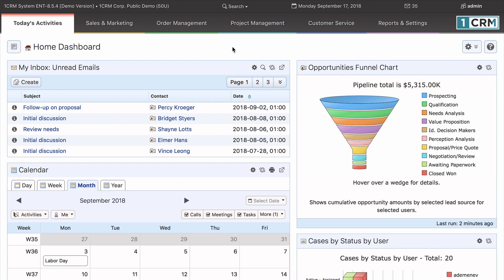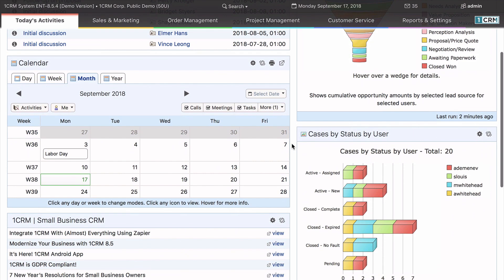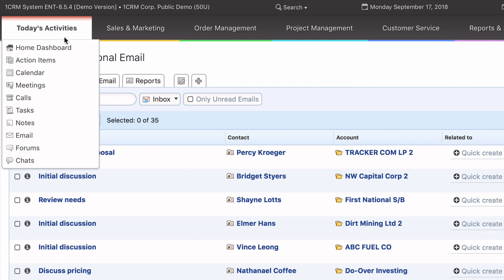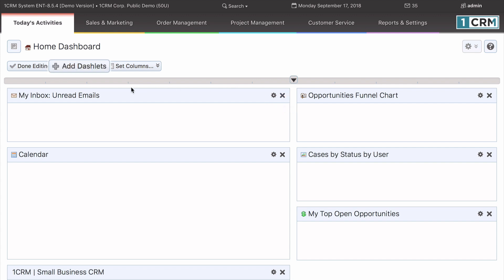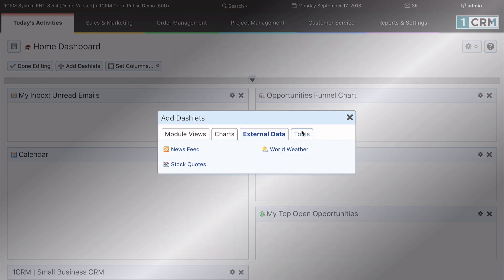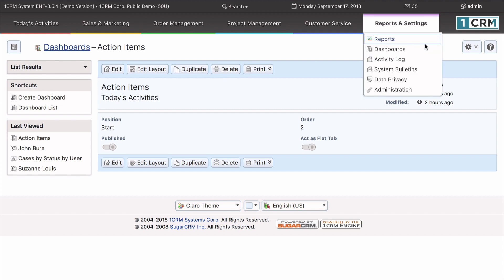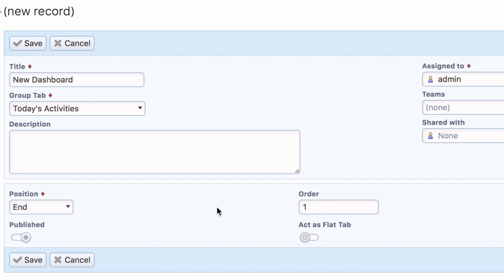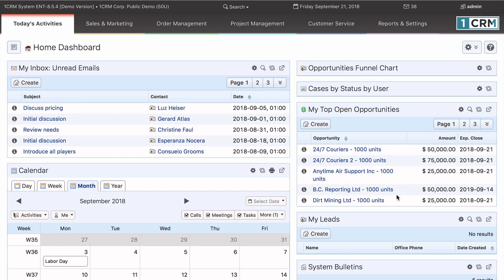1CRM Dashboards & Dashlets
Learn how to create customized dashboards with 1CRM using the many dashlets we have available.